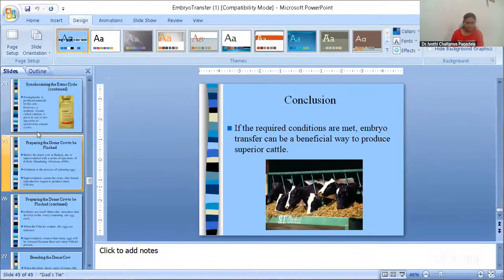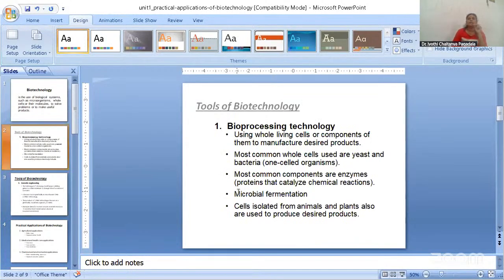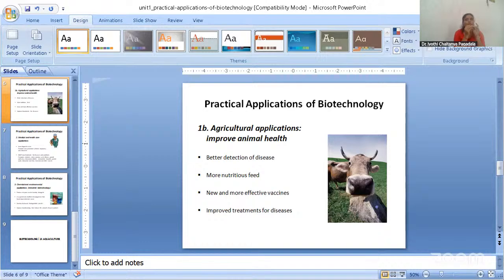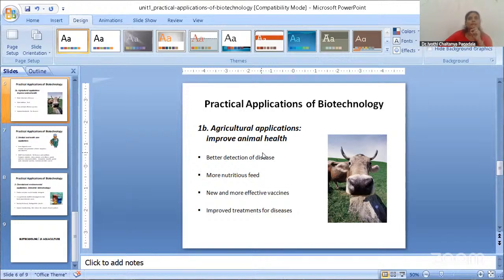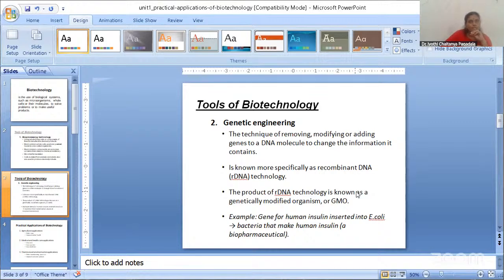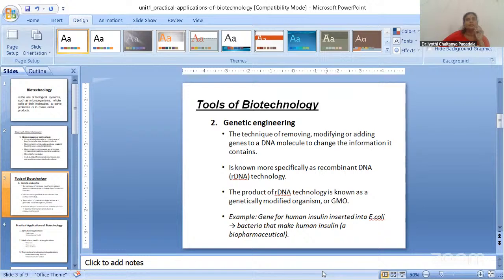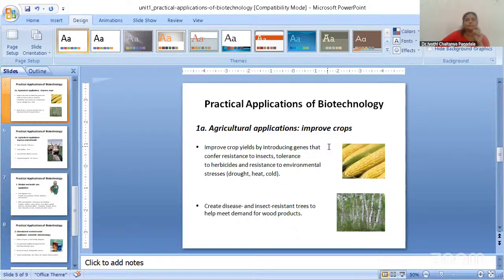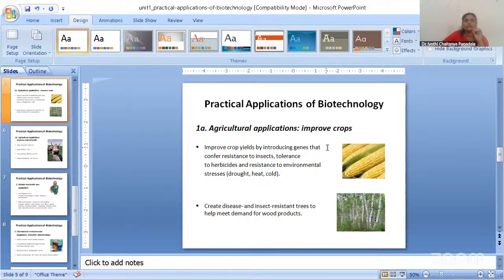PG-2nd-Yr-Course-6 : Animal Biotechnology (Zoology)